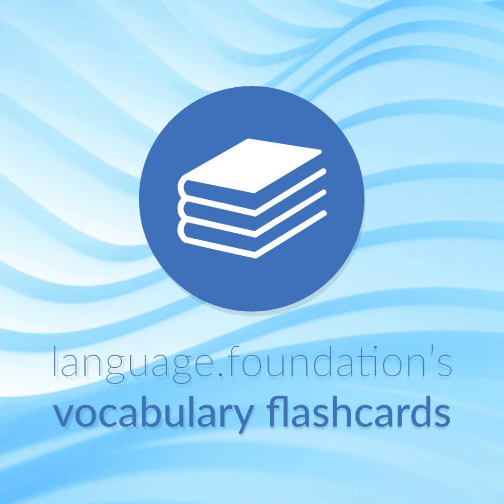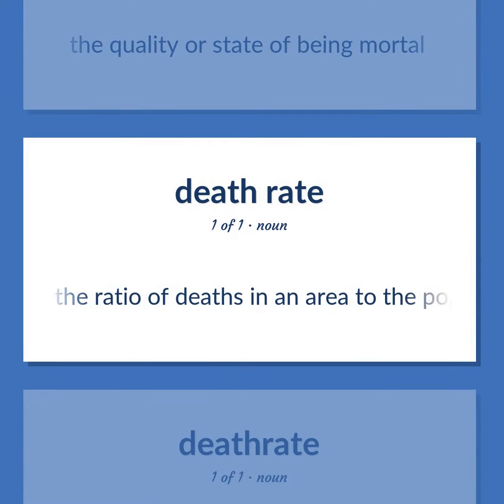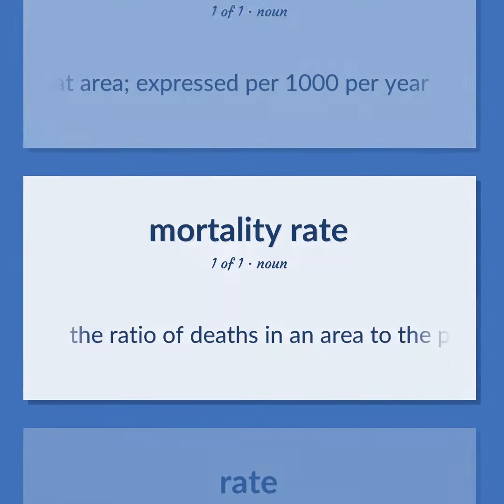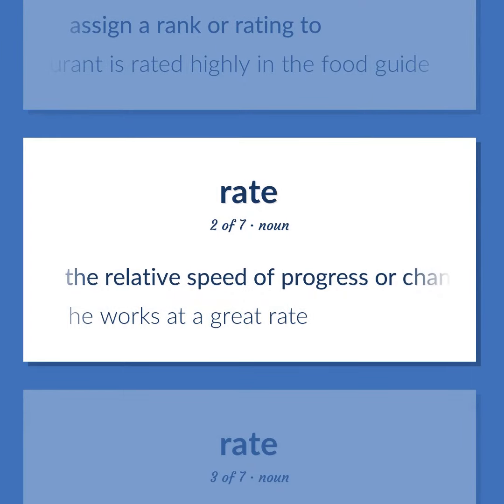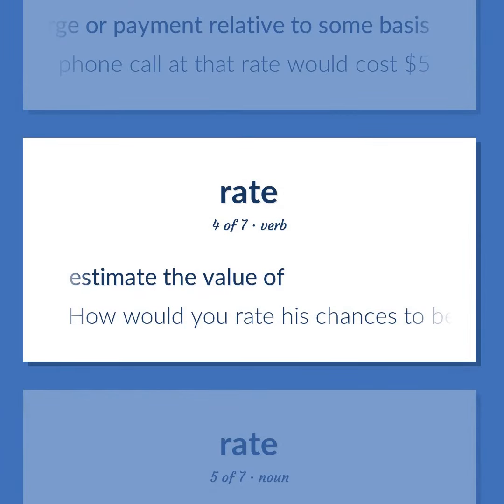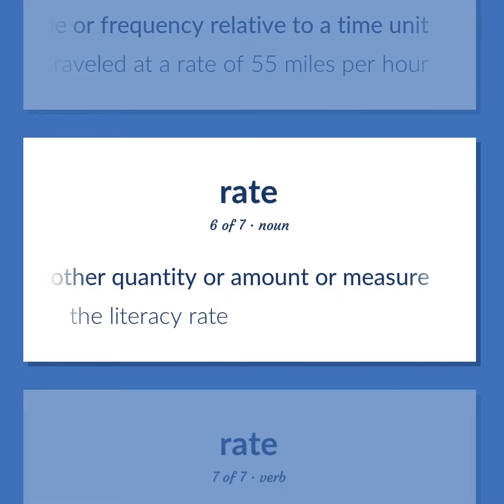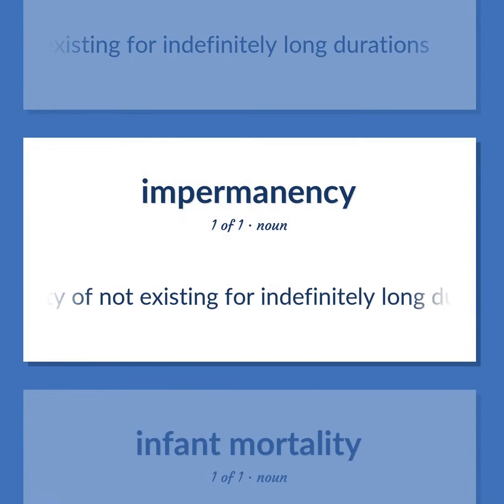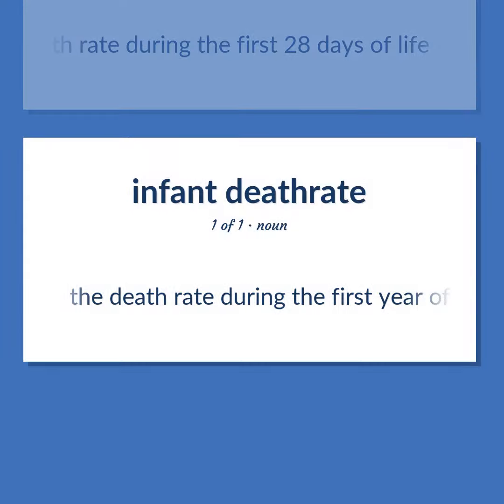Mortality - 20 English Vocabulary Flashcards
MORTALITY meaning. Following our free educational materials, you learn English in a great way with ease and efficiency.